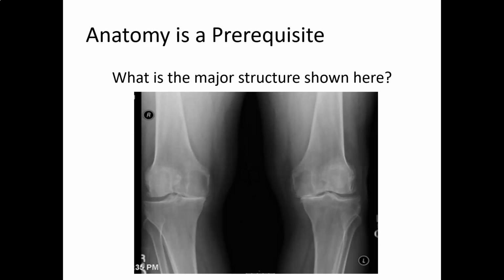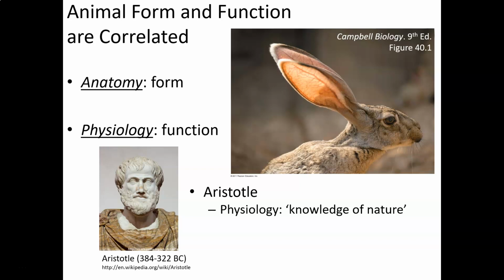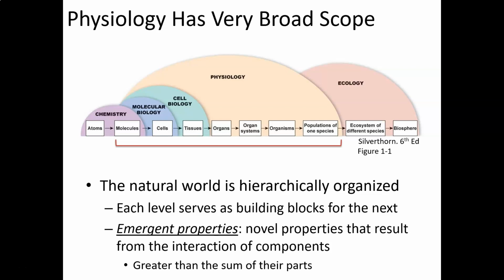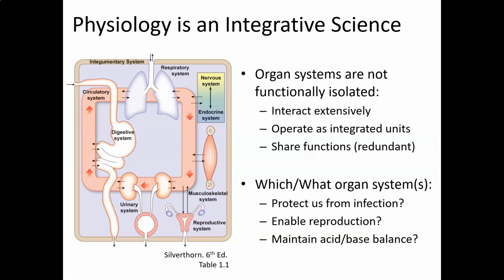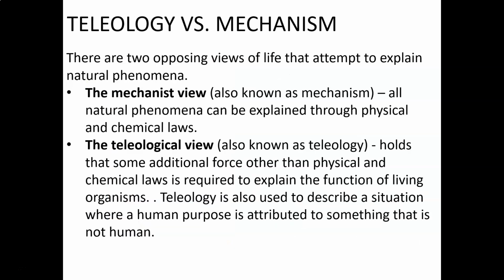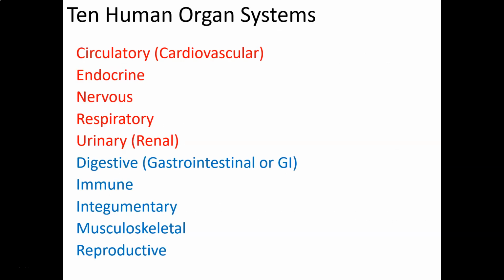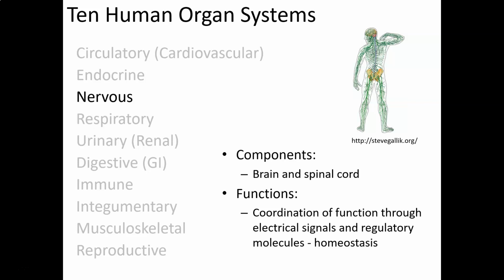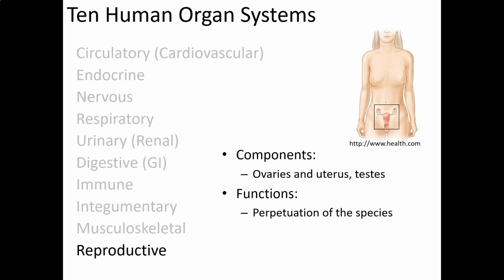S1P1 First Day